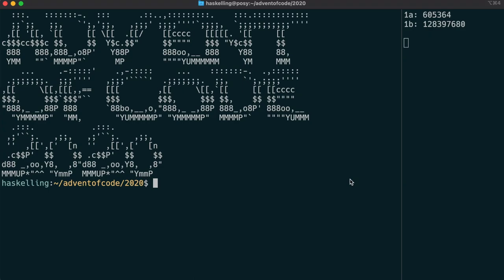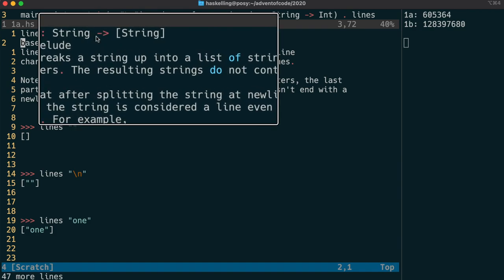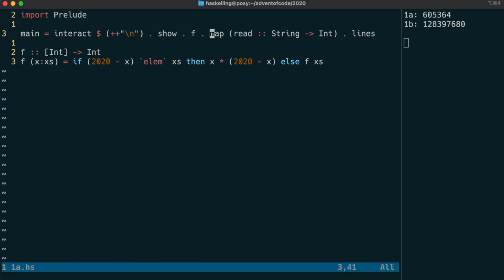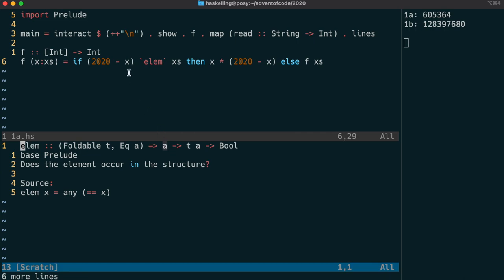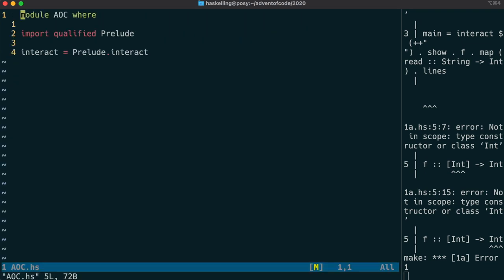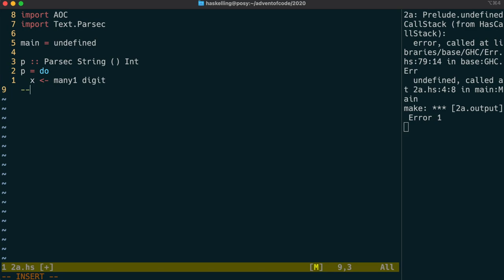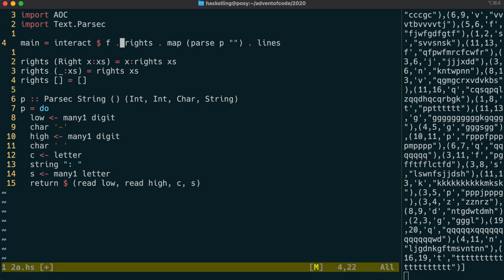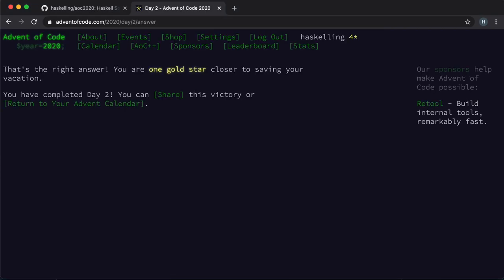Haskelling the Advent of Code 2020 - Day 2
This video is in two parts:
00:00 The first part is a retrospective of day 1, where I go into a lot of detail on the functions used and then refactor the code a little.
16:40 Part two is the solution to day 2's puzzle.